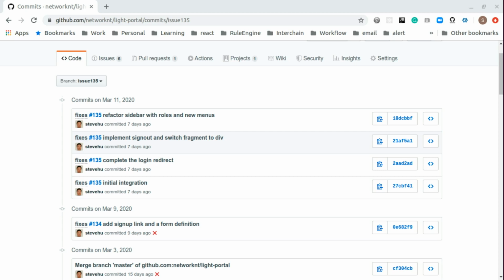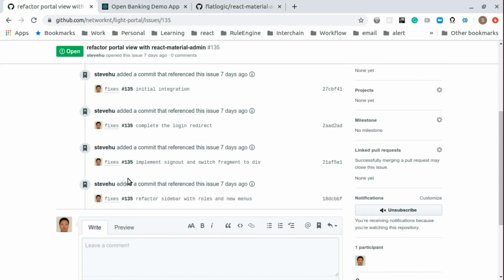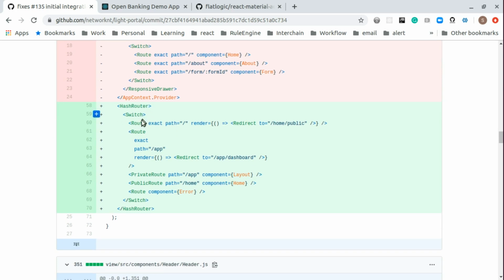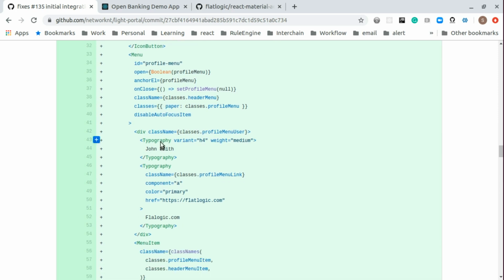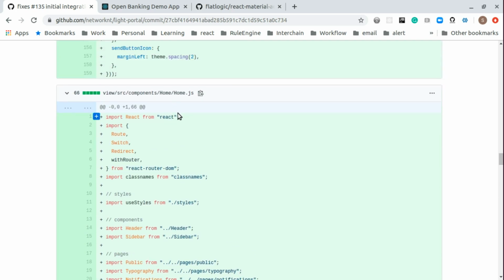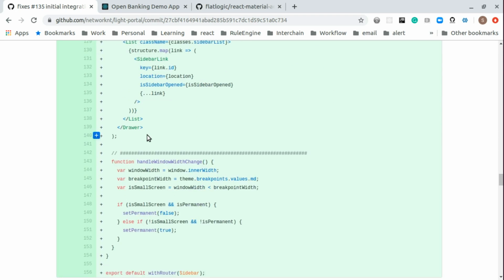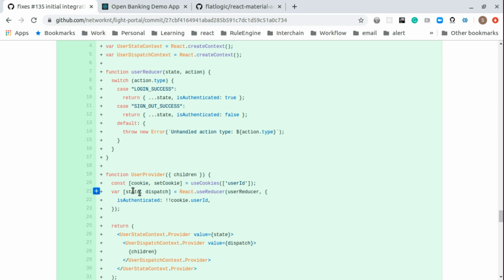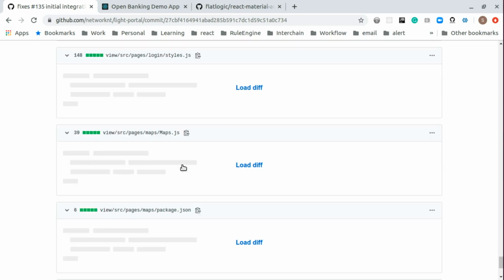1 Portal React UI Vlog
This is the first part that we merge the original light-portal view with react-material-admin.